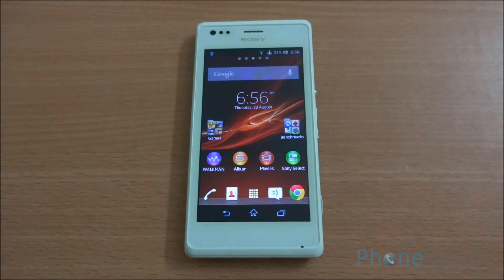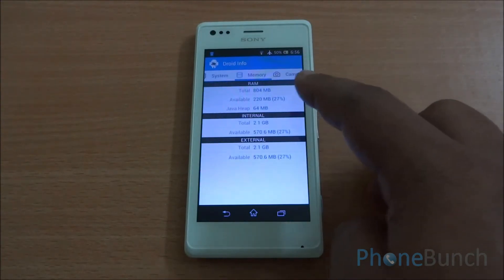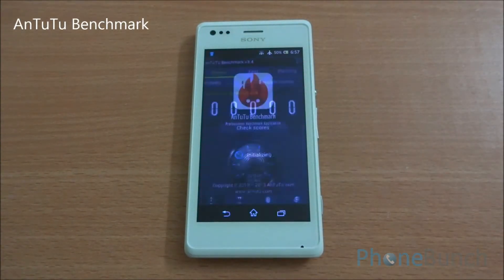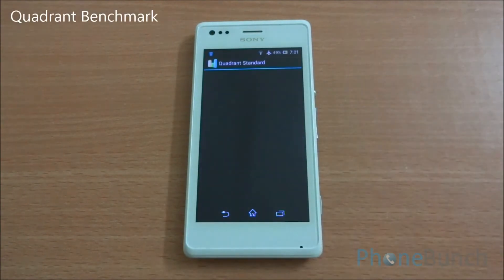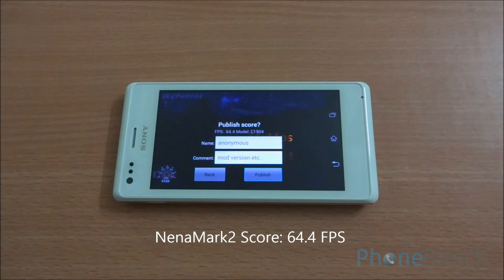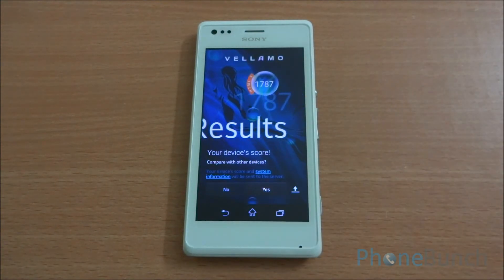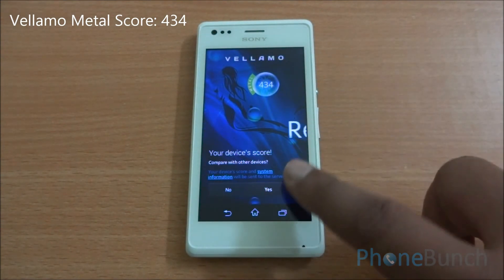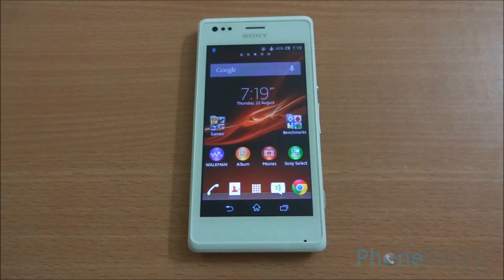Sony Xperia M Benchmarks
Benchmark of the new Sony Xperia M with 1 GHz dual-core processor, 4-inch FWVGA display, NFC and 1GB RAM. We have benchmarked the Sony Xperia M on Quadrant, AnTuTu, NenaMark2, as well as Vellamo.

Correction: Battery Capacity is actually 1700mAh, which was mistakenly said to be 1750mAh. Corrections have been made elsewhere as well.